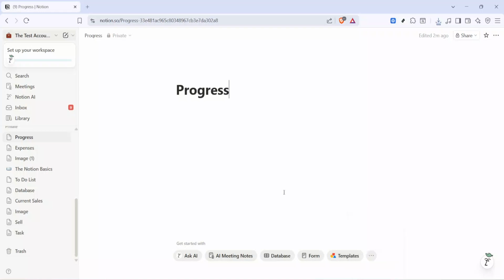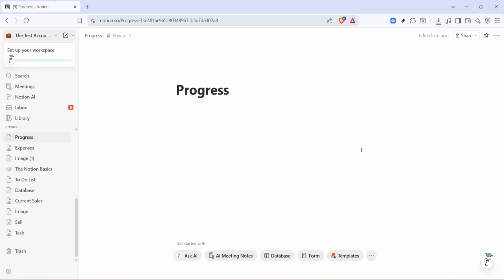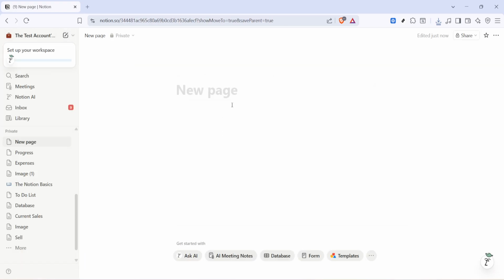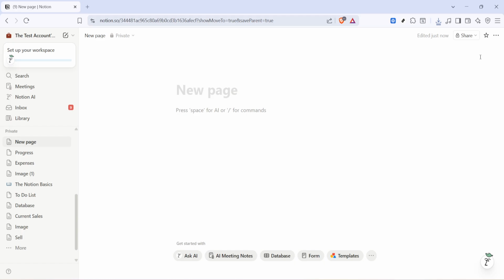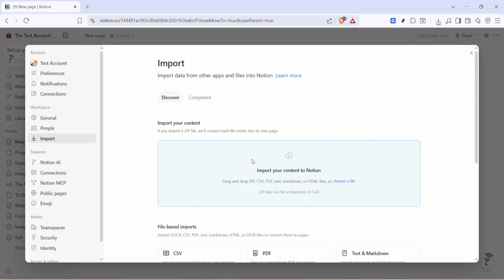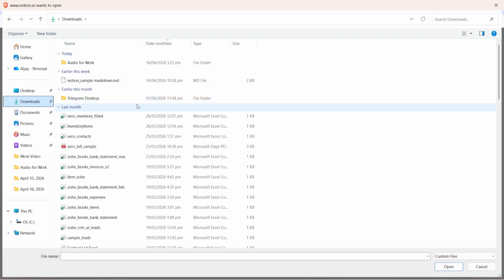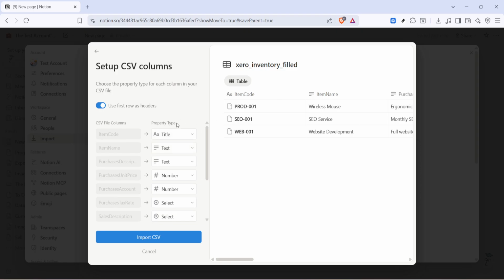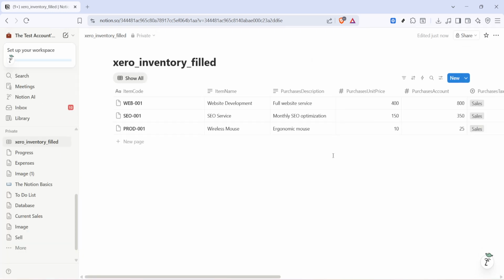How to Import CSV in Notion (Step By Step 2026)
How to Import CSV in Notion